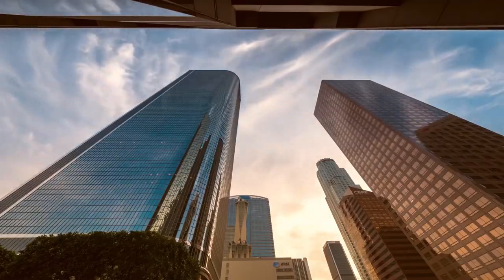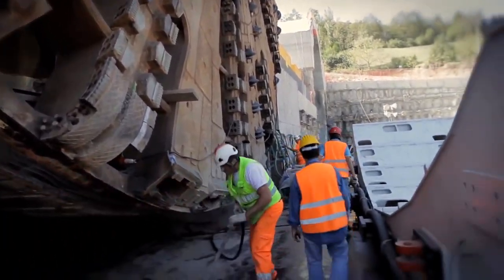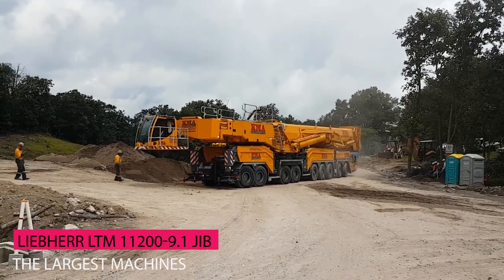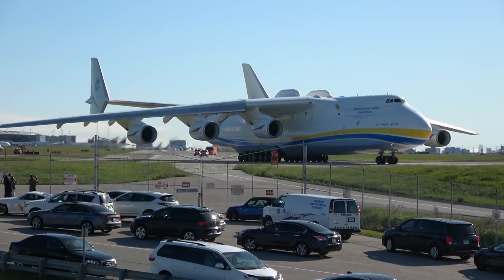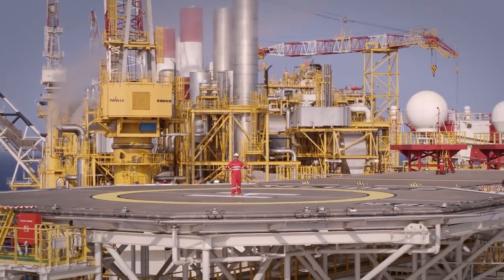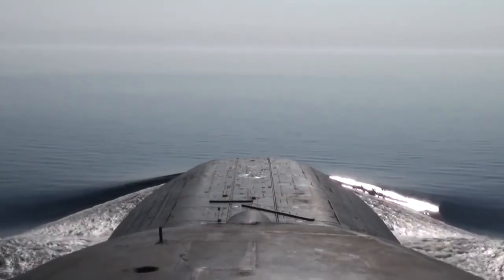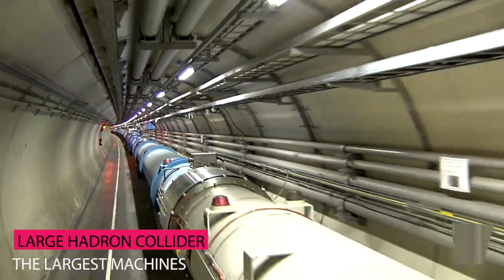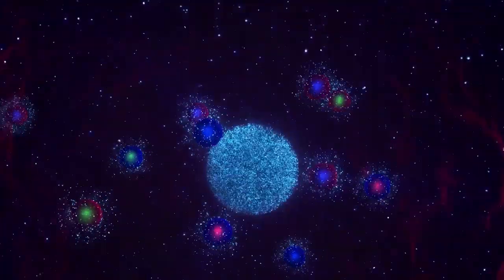The largest machines and mechanisms in the world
Today, humanity can't imagine its life without various machines and technical devices. Thanks to them, we can quickly overcome any distances, build structures of absolutely any shape and size and solve various tasks in many areas of life. However, the brightest representatives and absolute champions in their field always attract special attention. Let's take a look at the largest machines and mechanisms in our world together!
00:00 | Start now
00:27 | American Dream
01:15 | Herrenknecht EPB Shield tunnel boring machine
02:24 | Bagger 288 bucket wheel excavator
03:24 | Liebherr LTM 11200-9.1 jib crane
04:20 | An-225 Mriya aircraft
05:53 | Stratolaunch Model 351
06:42 | Prelude FLNG platform
07:43 | Akula-class submarine
08:52 | European X-Ray Free-Electron Laser Facility
10:35 | Large Hadron Collider
12:06 | Conclusion